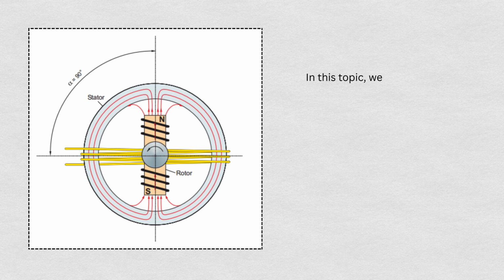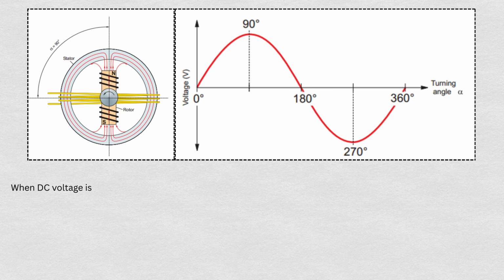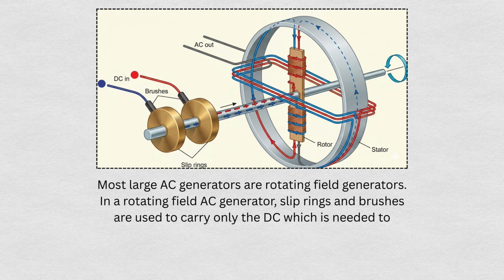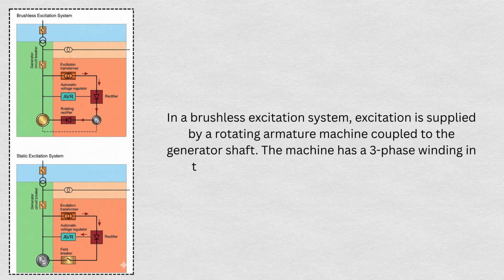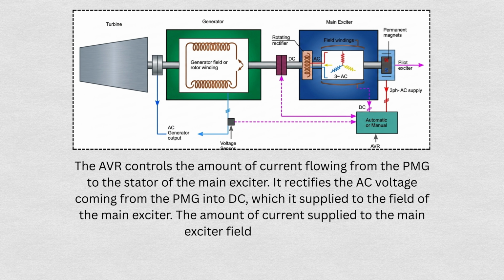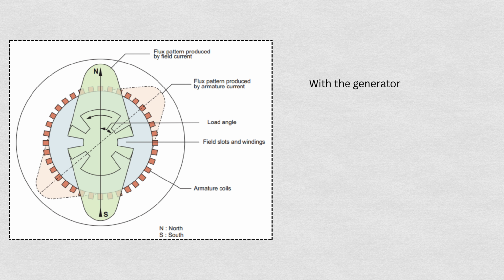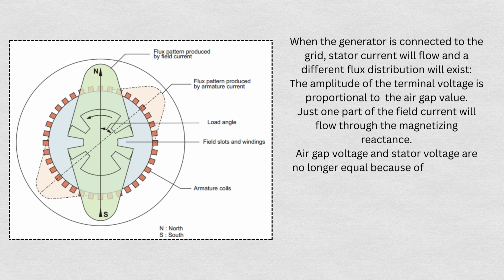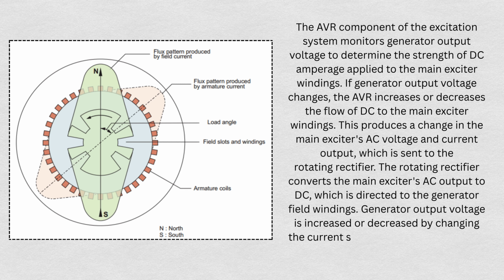Generator And Excitation Fundamentals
Welcome back to our technical series on power plant engineering. In this installment, we move beyond the turbine and dive deep into the heart of the machine: the generator and its excitation systems.

Keeping the lights on requires more than just spinning a shaft; it requires precise control over magnetic fields and electrical synchronization. In this video, we break down:

Rotating vs. Stationary Fields: Why scale determines design.

3-Phase Power: The engineering behind 120° electrical displacement.

Frequency & Speed: How we maintain a rock-steady 50/60 Hz output.

Excitation Methods: A head-to-head look at Brushless vs. Static systems.

The Digital Brain: How the AVR and PMG work together to ensure grid stability and redundancy.

Whether you're an engineering student or a field professional, this deep dive provides the technical clarity needed to understand how modern large-scale generators handle massive loads with surgical precision.

If you missed the first two parts of our series on Gas Turbine Tech, check the playlist on our channel!